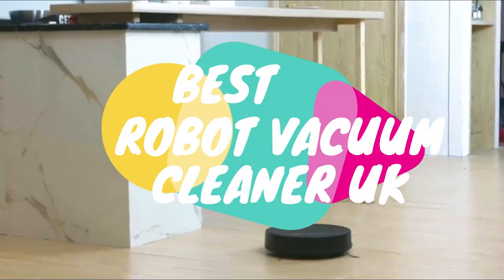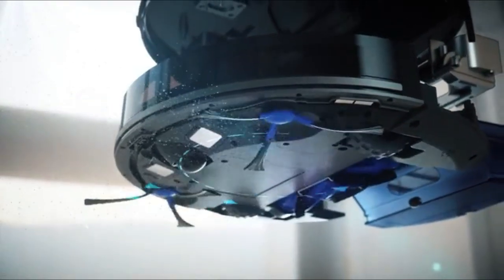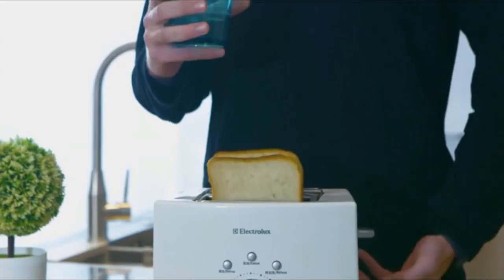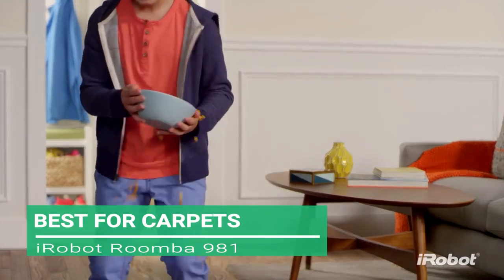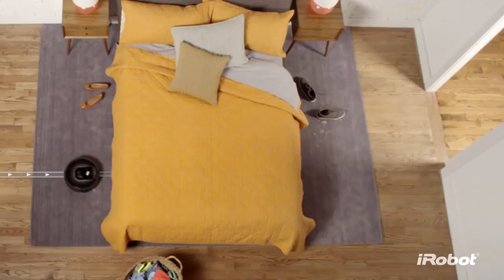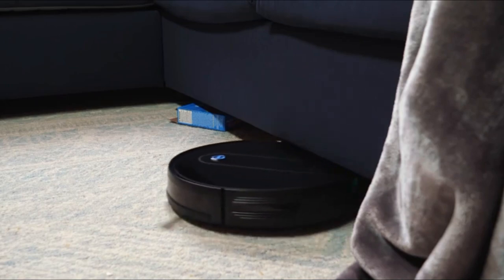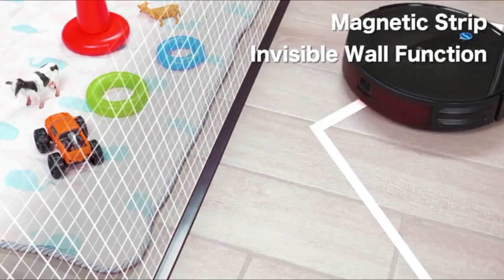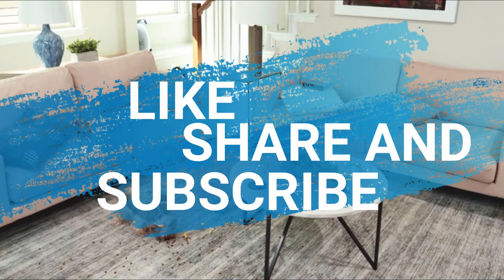Best Robot Vacuum Cleaner UK (Top Rated Robovac UK)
This video is titled the Best Robot Vacuum Cleaner UK because it highlights the Top Rated Robovacs to buy right now in the United Kingdom.

Here are the Best:

Best for Hard Floors - Eufy RoboVac 30C

Best Budget Robot Vacuum Cleaner UK- Lefant M301

(if unavailable due to high demand choose this

Best for Carpets- iRobot Roomba 981

Best for Pet Hair - Deenkee DK600

Best Robot Vacuum Cleaner suction UK- Bagotte BG600

When it comes to getting the Best Robot Vacuum Cleaner in the UK, it's important to pick a Robovac that works for your needs and Preferences.

This top-rated robovac UK  Video highlights the  Best Value Robot vacuums worth your money based on our research and actual customer reviews.

30 Days Free Trials worth your Time below

30 Days Free Trials worth your Time below

This is a list of what Customers in the United Kingdom have said to be some of the Best Robot Vacuum Cleaners. This list of 5 is based on actual customer reviews and recommendations.
Some of the footage used in this video is not original content produced by BestUKReviews. Portions of footage of products were gathered from multiple sources including, manufacturers, fellow creators and various other sources.